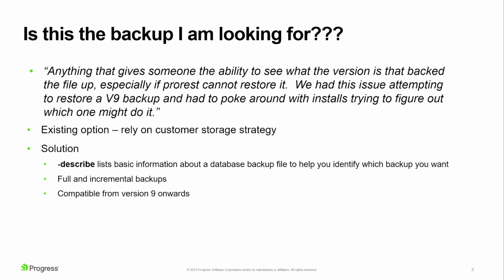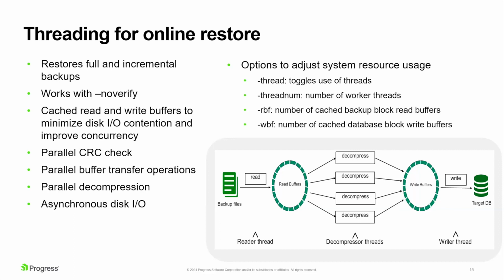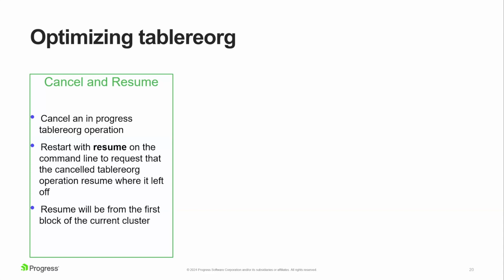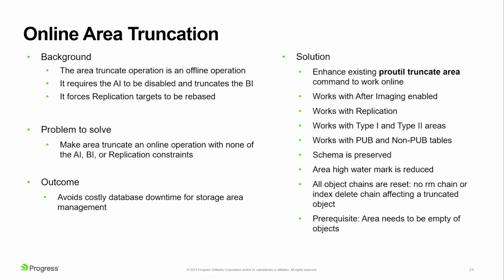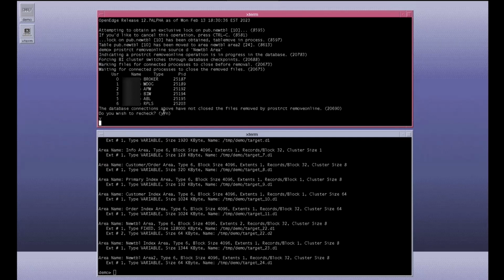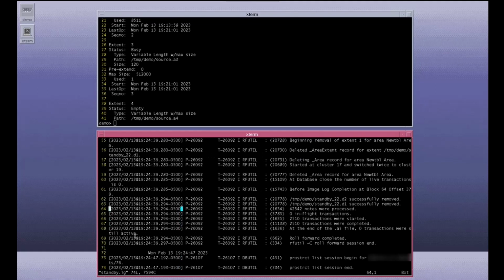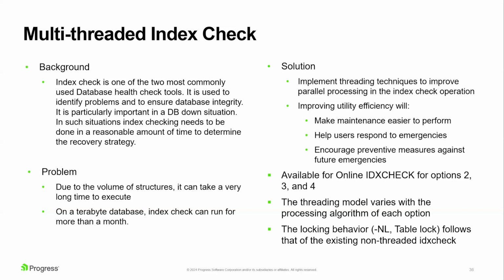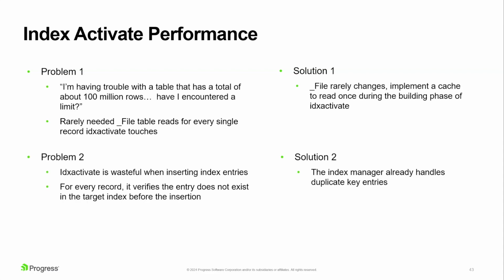Database Administrators, Did You Know?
In this webinar, product experts will take a deep dive into Progress OpenEdge 12.8 and discuss how to keep your OpenEdge environment up and running for maximum efficiency.

01:44 Backup and Restore
12:08 Space Management
42:36 Indexing Improvements
51:20 Summary
51:48 Q&A